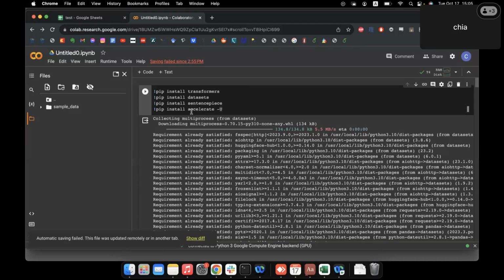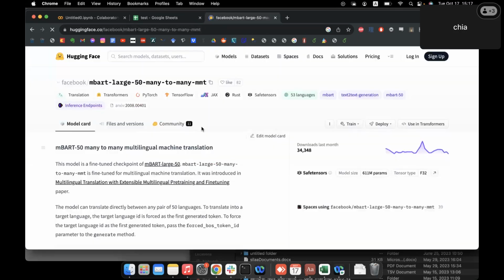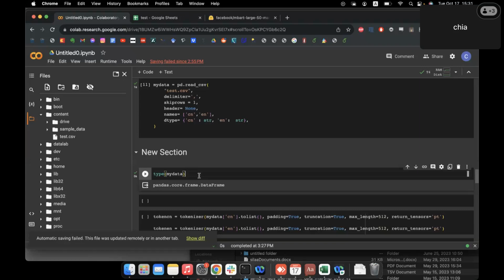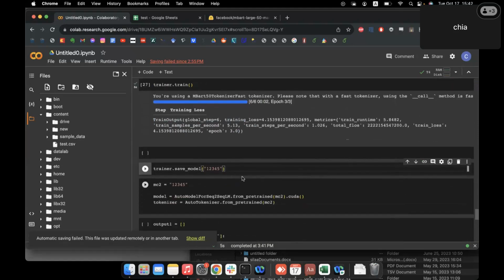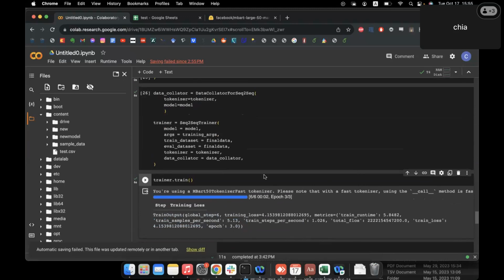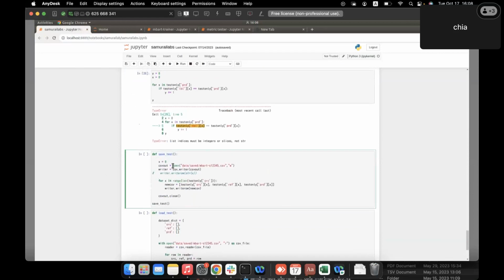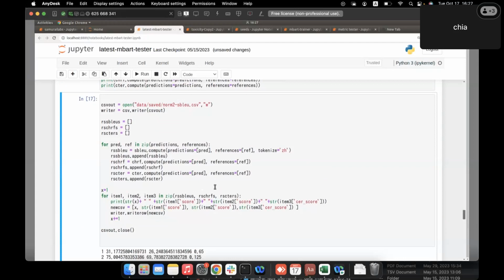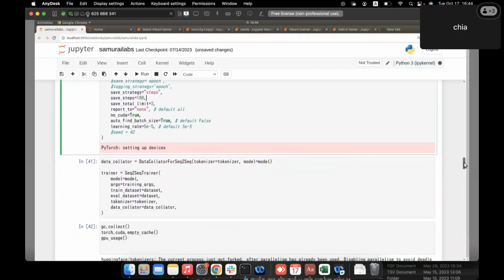seq2seq モデルチュートリアル by Chia ZhengLin (2023-10-17)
機械翻訳，自動要約などで使われているseq2seq モデルのチュートリアル by Chia ZhengLin 北見工業大学で開催 (2023/10/17)

Tutorial on seq2seq models used in machine translation, automatic summarization, etc. lead by Chia ZhengLin, held at Kitami Institute of Technology (2023/10/17)